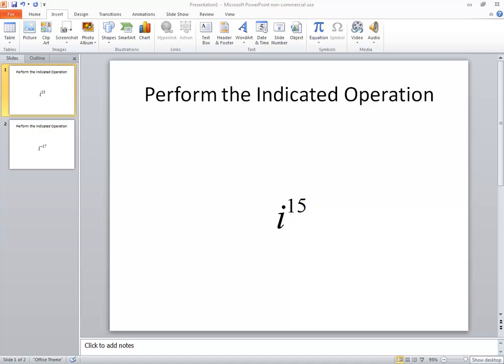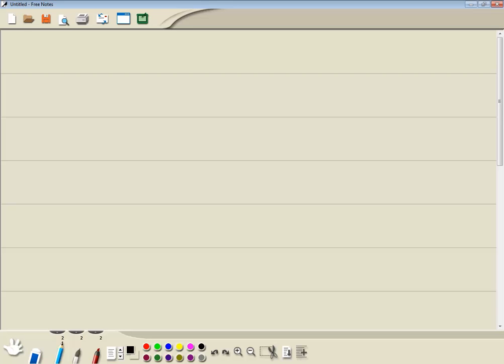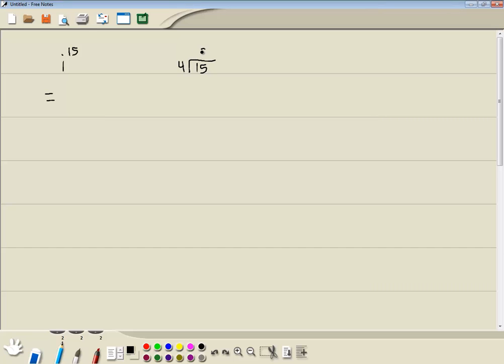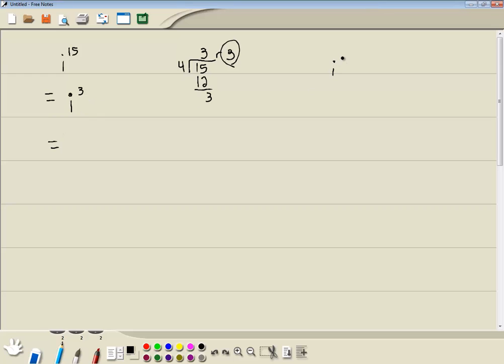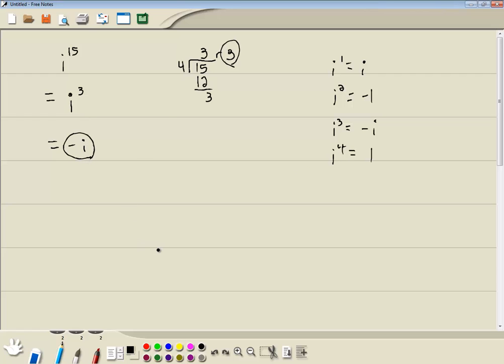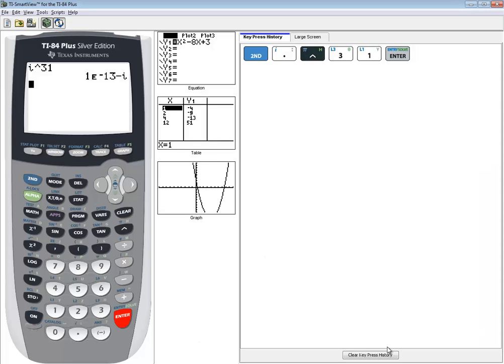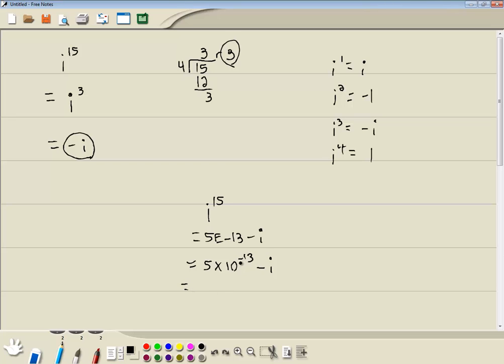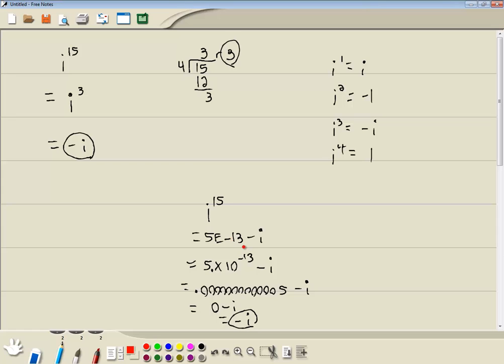Algebra - Homework - P1122014739